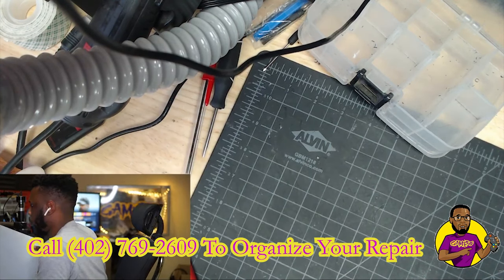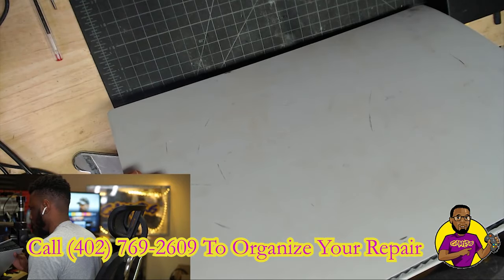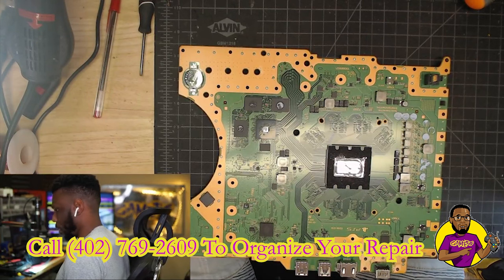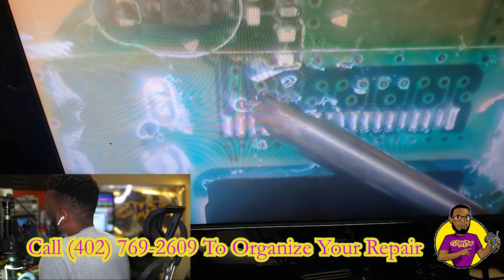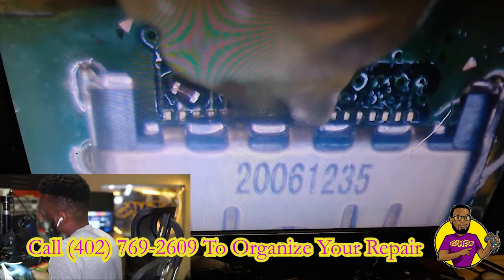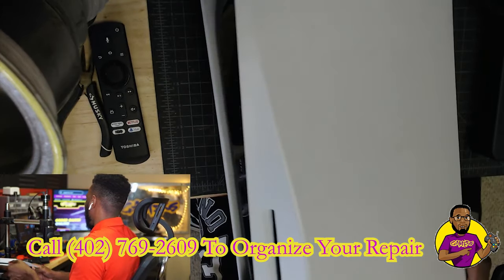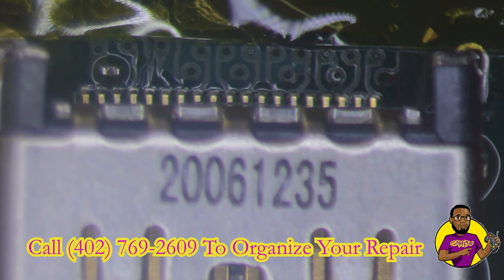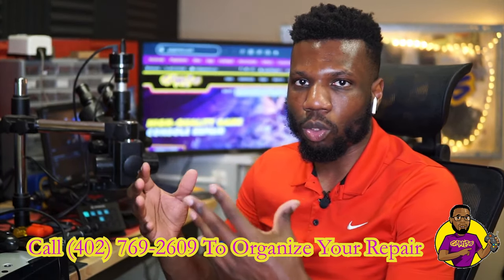I Bought Two Broken PS5's For $50 Can I Fix Them? - Water Damage Fix & HDMI Port Repair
TOOLS USED IN VIDEO:
Solder equipment:

In this video, I'm going to show you two PS5's I bought off eBay for $50 with water damage and HDMI port damage. But can I fix them!?

FIXING the black screen of death on the PS5 no video/black screen or water damage issue can be difficult. We have repaired 100s of PS5 HDMI ports in our stores.

50th and Ames Omaha
124th and Center Omaha
27th and Superior Lincoln

This video was inspired by TronicsFix But Can I Fix Them!? series.